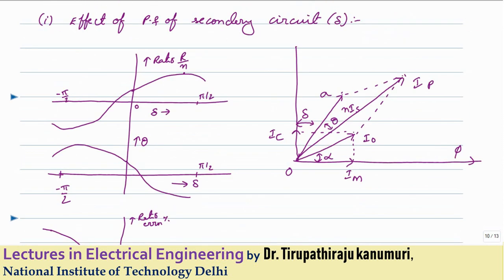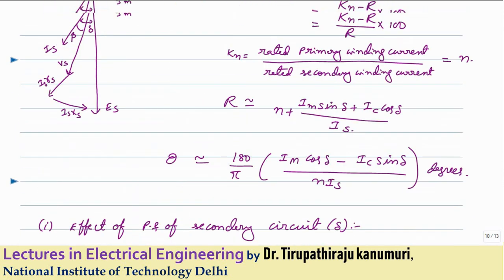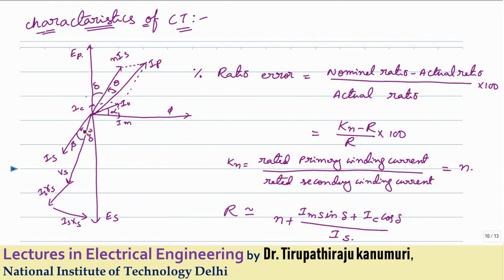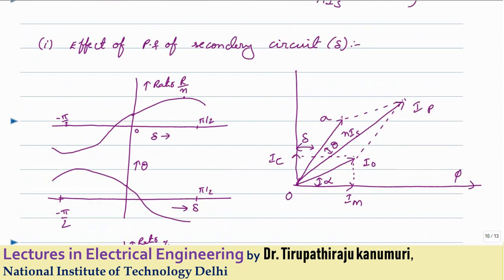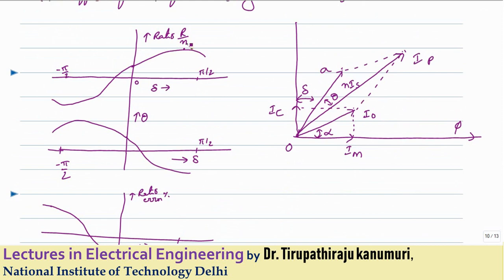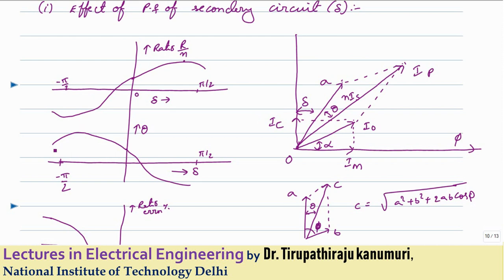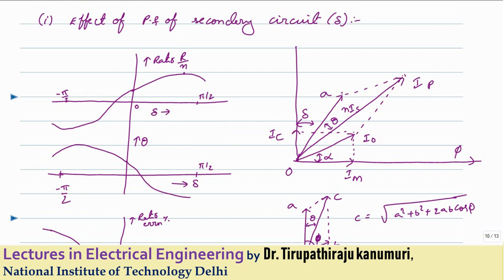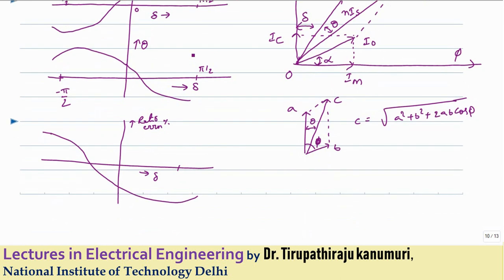TF38 Current Transformer 02